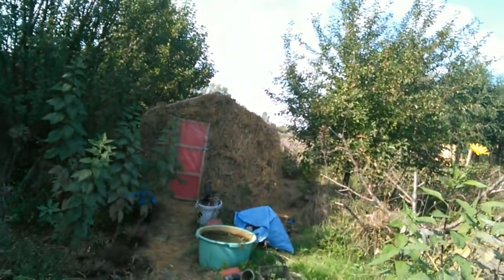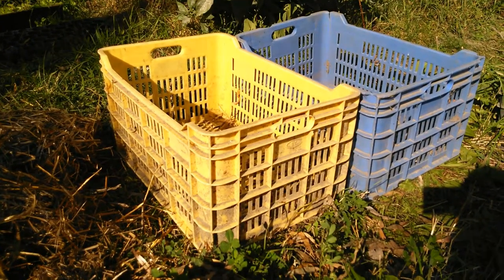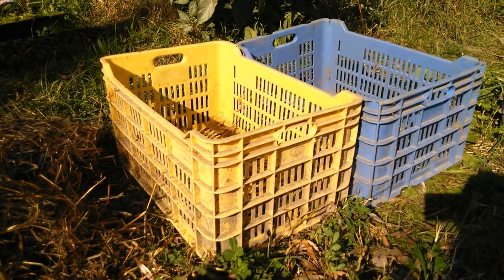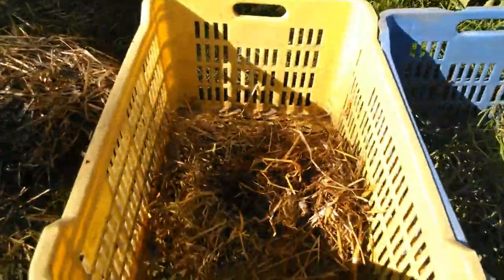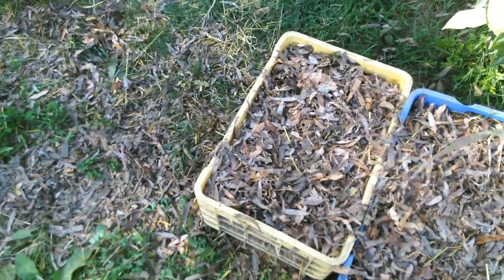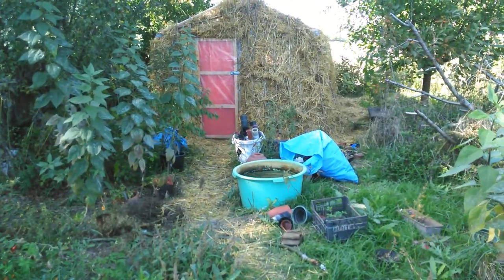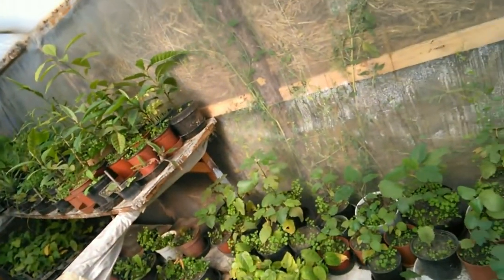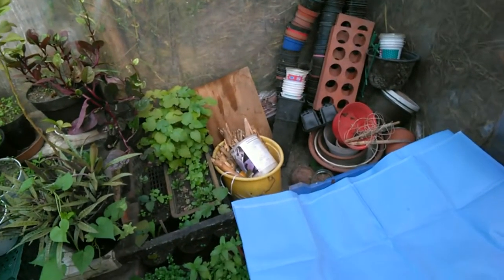Compost heaters for my green house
Hello everyone! This my my first youtube video about my compost heating "system". Have a nice day!